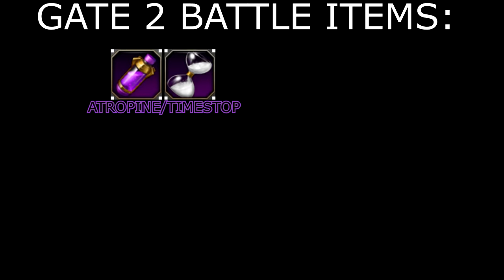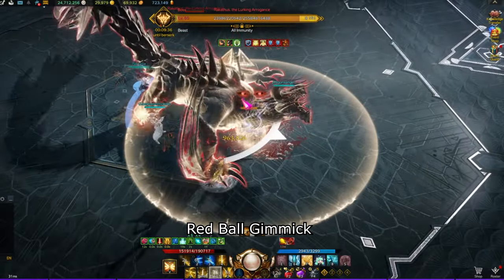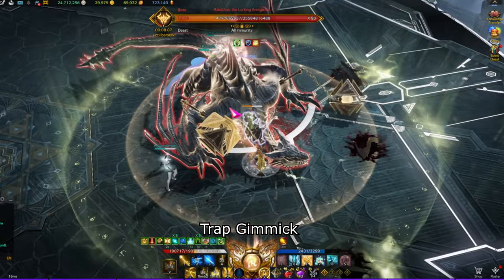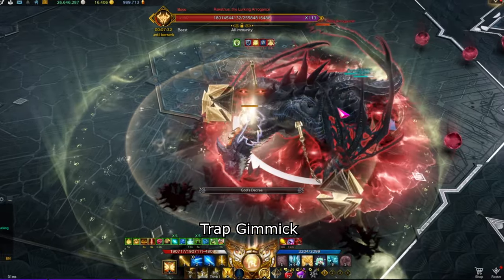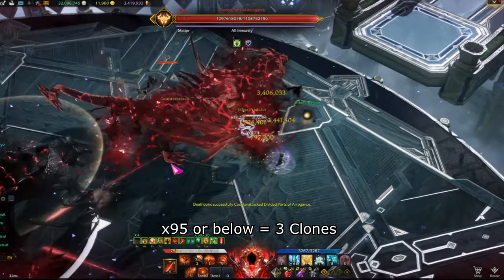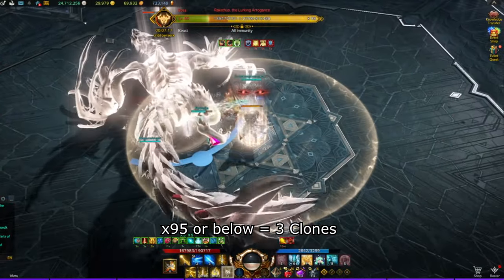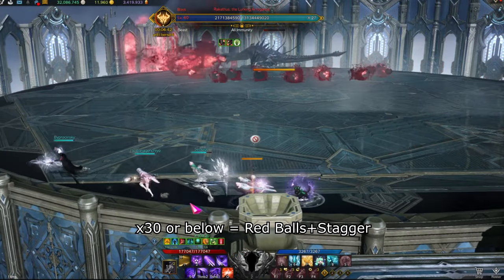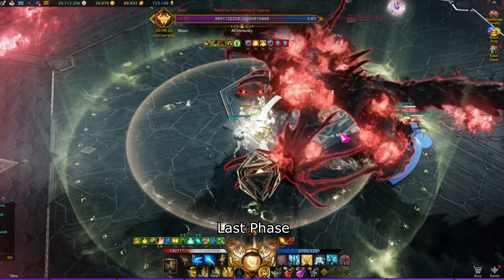IVORY TOWER GATE 2 GUIDE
This is a guide I made for Ivory Tower Gate 2.

VIDEO CHAPTERS:
0:00 Intro
0:27 Battle Items
0:50 Preparation
1:14 Trap Gimmick
2:01 Red Ball Gimmick
2:44 Trap Gimmick
6:30 x95 3 Clones
9:27 After x95
10:13 x30 Red Balls & Stagger
11:34 Last Phase
12:36 Outro